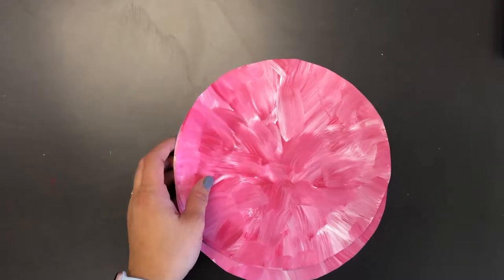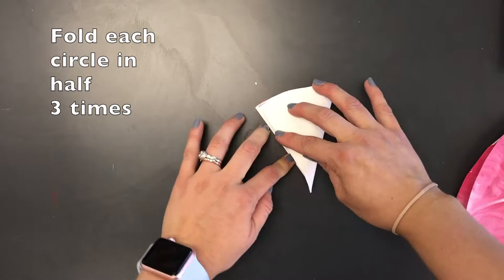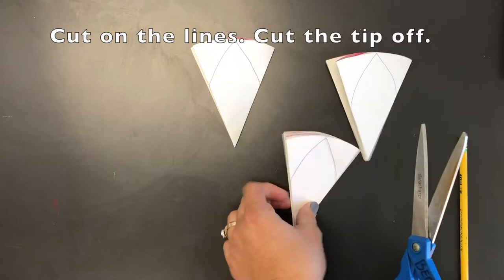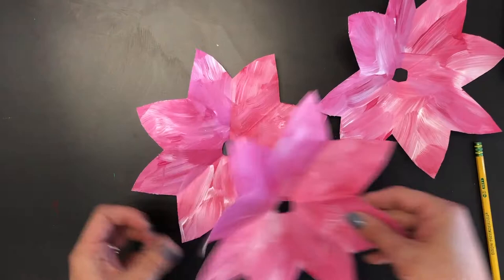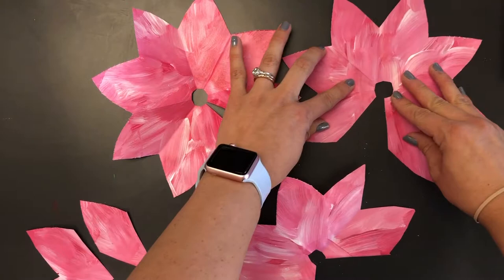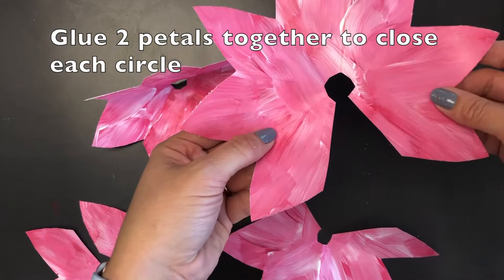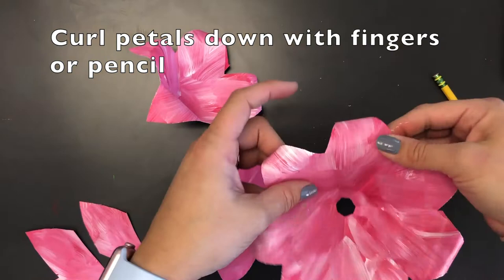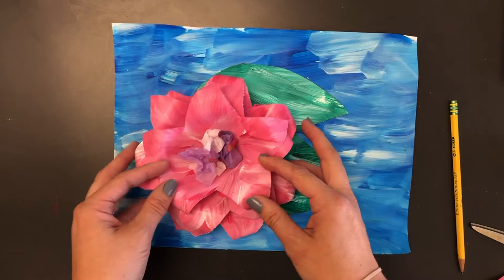How to Make a 3D Water Lily, Claude Monet Art Project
In this video, I demonstrate how to create a 3D water lily from painted paper. This is part of my Impressionism unit for 3rd grade elementary students. The final products are beautiful!